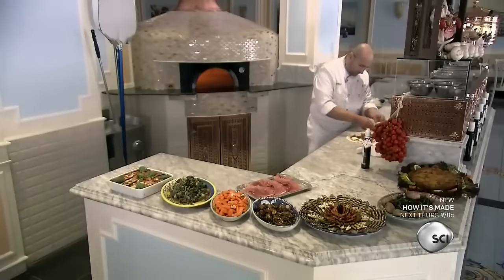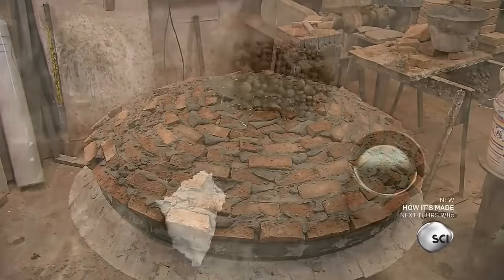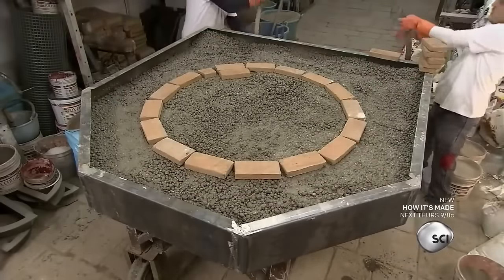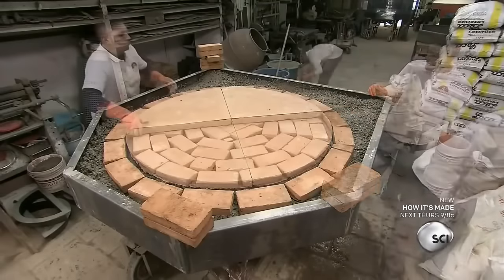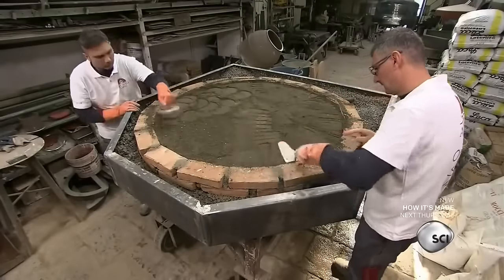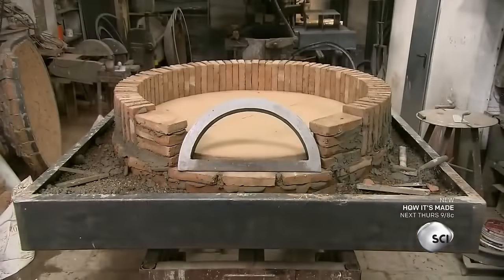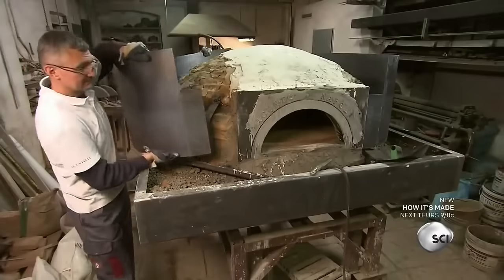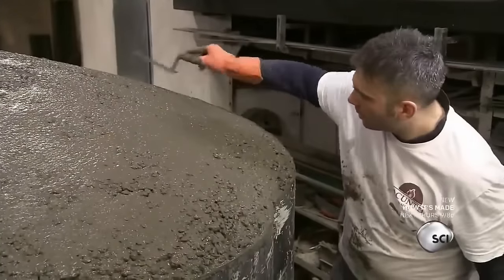Gianni Acunto Neapolitan Pizza Oven - HOW TO MAKE A PIZZA OVEN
Acunto are the oldest pizza ovens in Naple's check out the old world oven building technique's by Gianni Acunto himself.